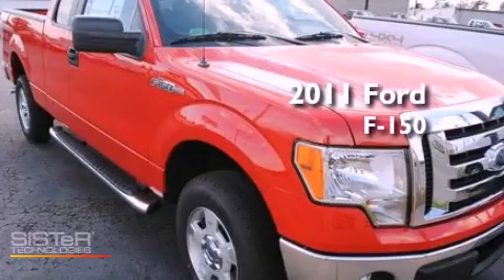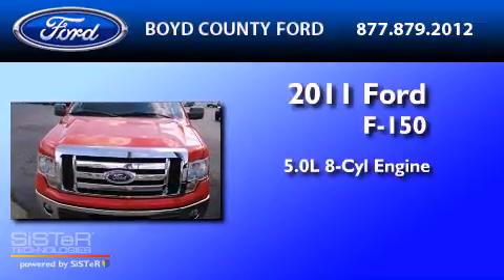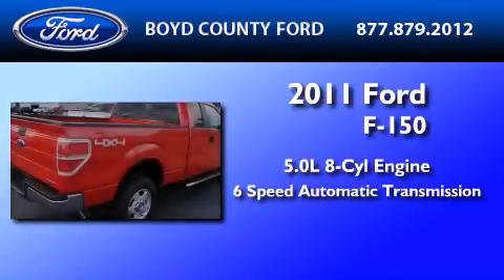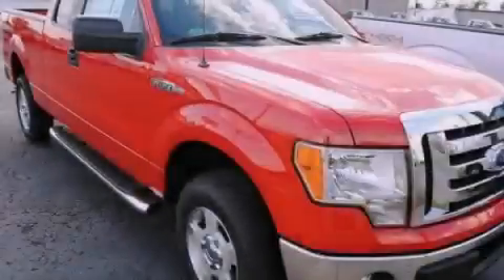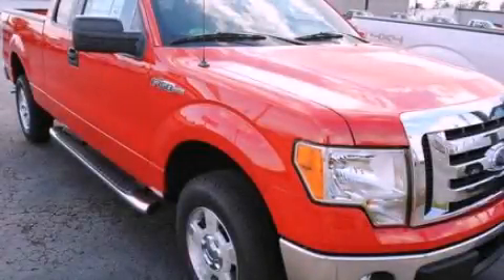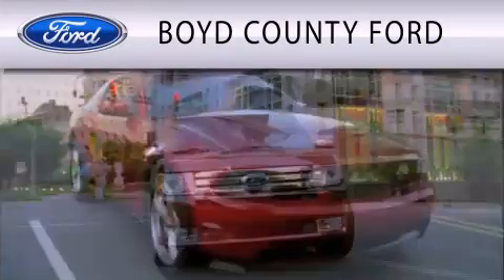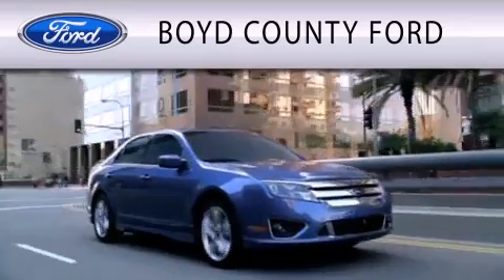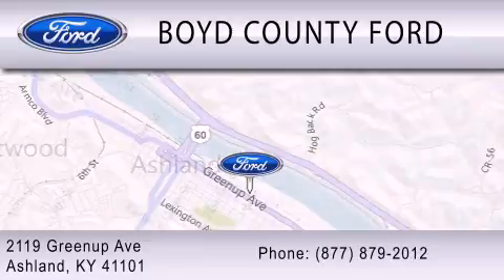2011 FORD F-150 Southpoint OH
Year : 2011
 Make : FORD
 Model : F-150
 Engine : 5.0L V8
 Trans . : AUTO 6SPD
 Exterior : RACE RED
 Miles : 3

 Stock : F1782